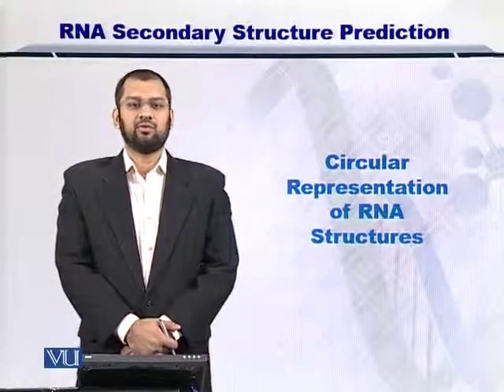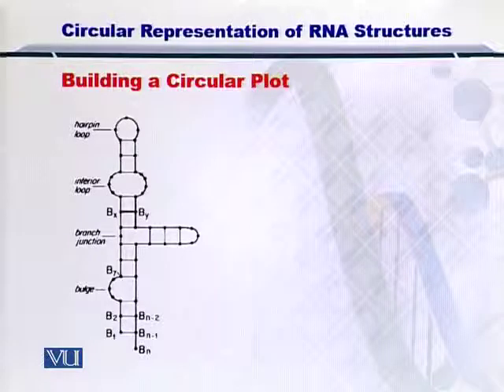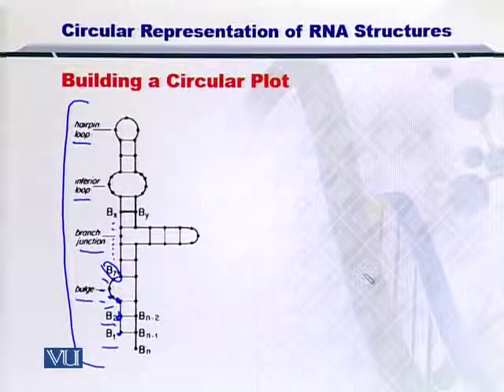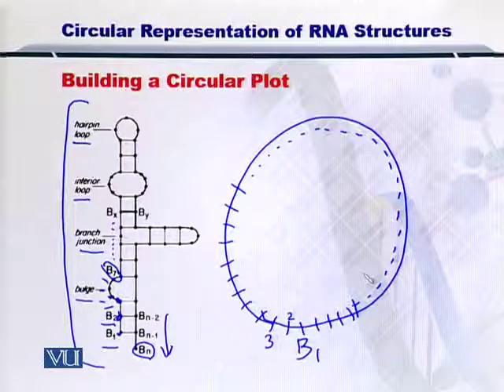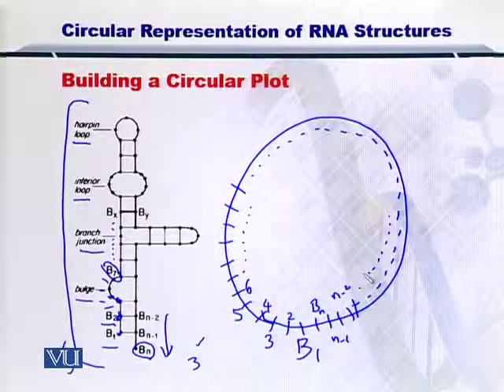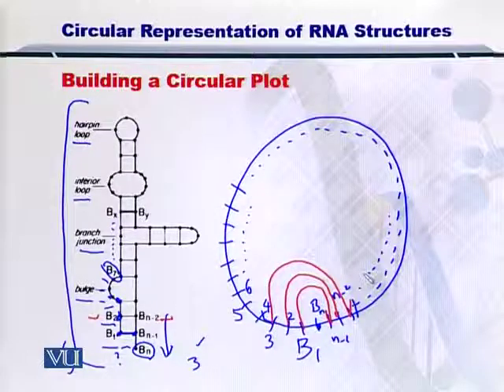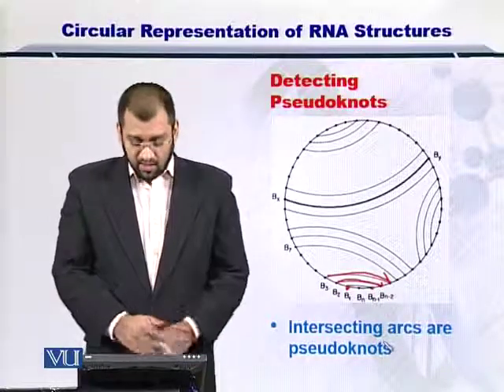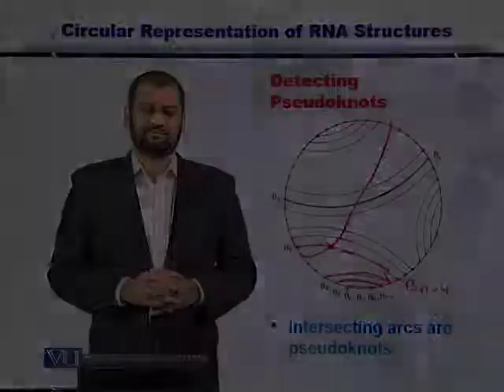BIF401_Topic096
Topic: 96